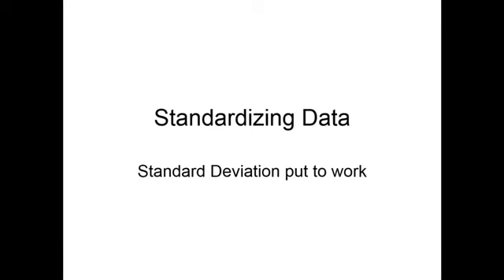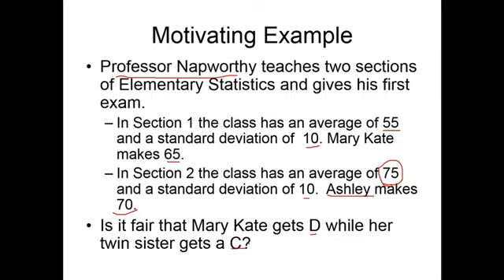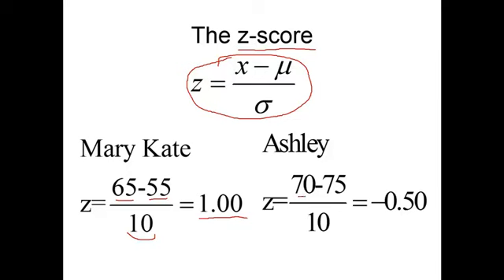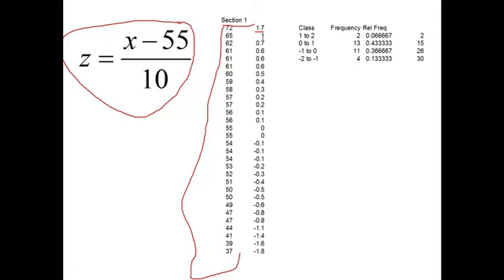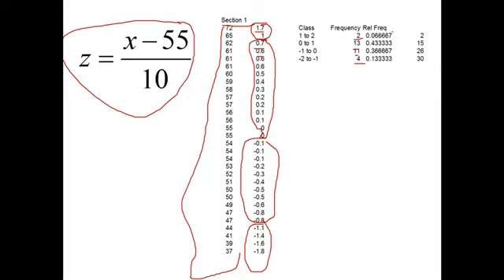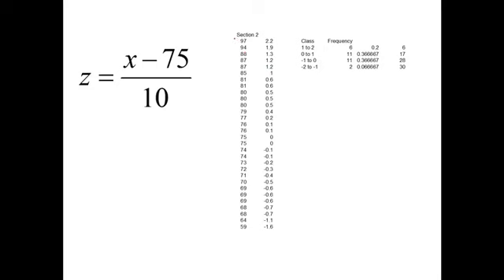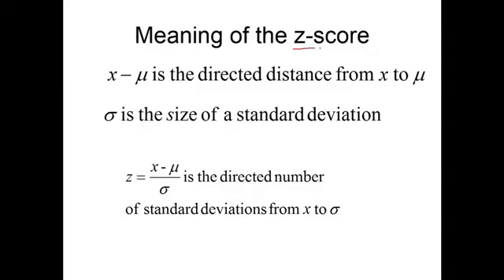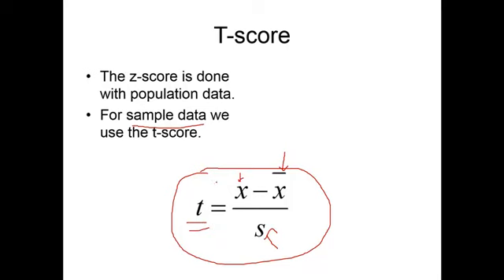Standardizing Data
Z-scores